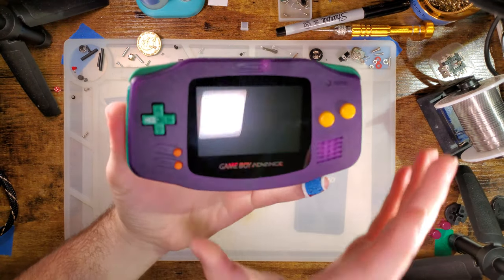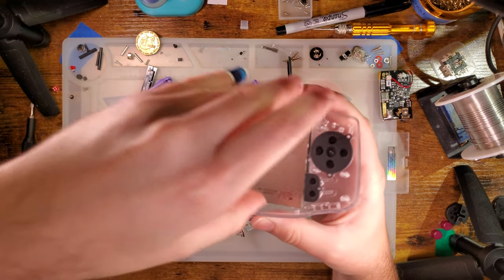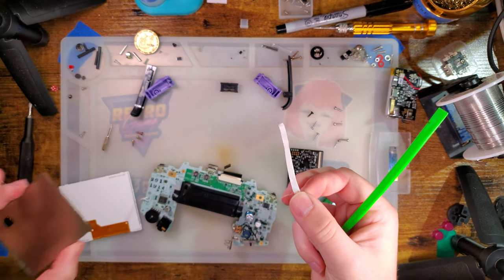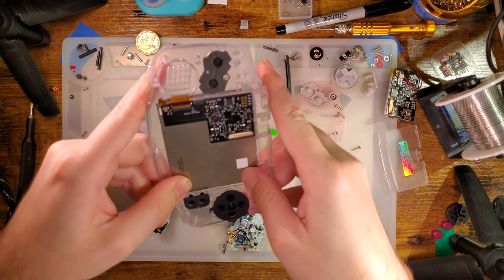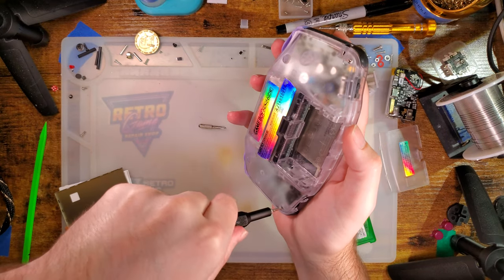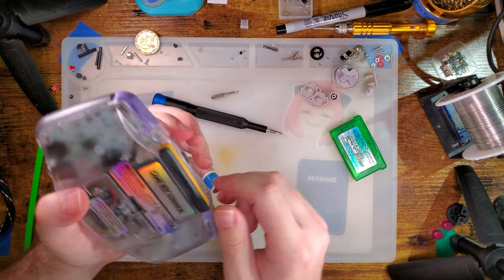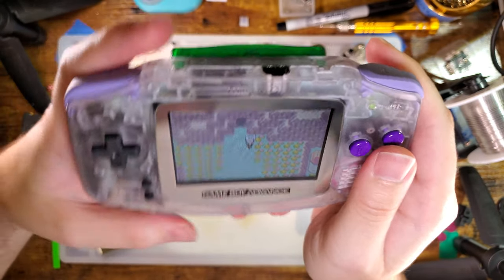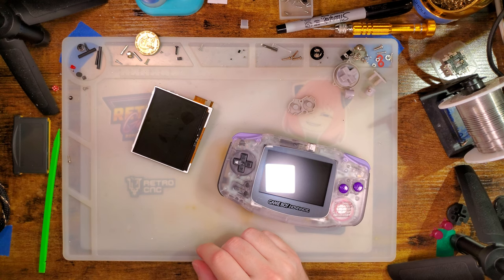Game Boy Advance ITA Mod Busted Screen Analysis and Repair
I had taken apart this console while working on the Laminated ITA video in case I needed to steal some parts from it. After the video, I reassembled the console and managed to shatter the LCD in the process. If you saw me tweet a broken GBA, it was probably this one

TL;DW, I probably managed to break the LCD by putting too much pressure on the ribbon cable itself by the speaker which then bended the screen enough to crack the panel. Make sure your speaker is seated properly (with the ribbon on top) before finishing assembly and I suspect there will be no issues.